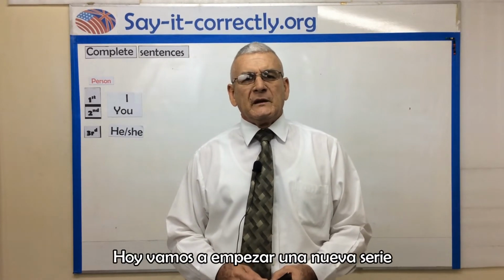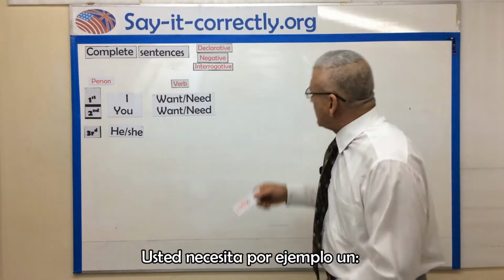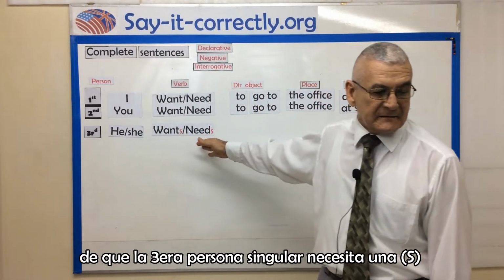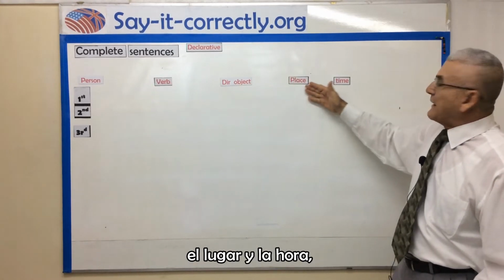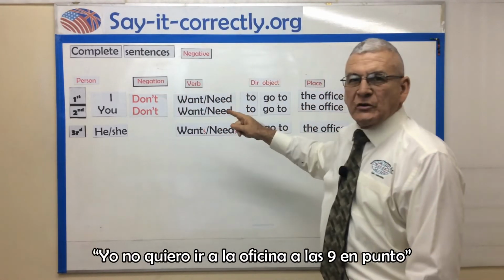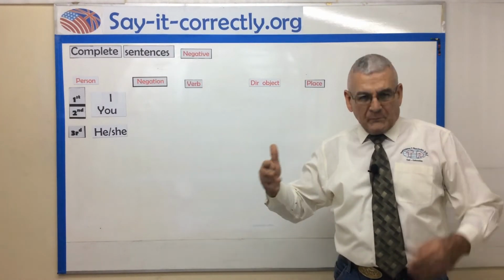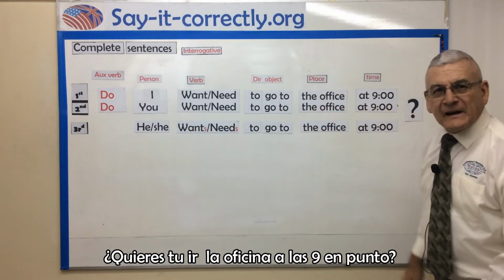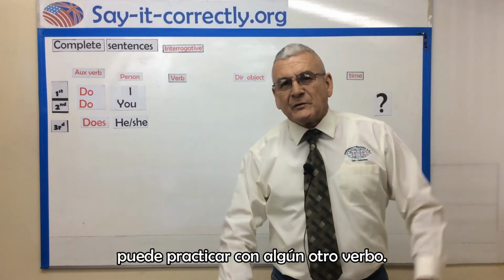¿Cómo formar oraciones completas en inglés? / Inglés global / How to pronounce/ Say-it-correctly.org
Aprende mediante este vídeo, cómo formar oraciones en inglés, en modo declarativo, negativo y interrogativo,,, ademas podrás aprender a crear rutas cerebrales que te servirán de mucho a la hora de decirlo en inglés...

 nuestra pagina web: Say-it-correctly.org